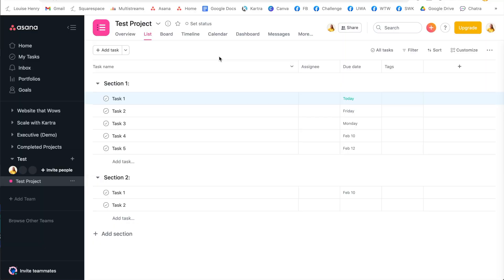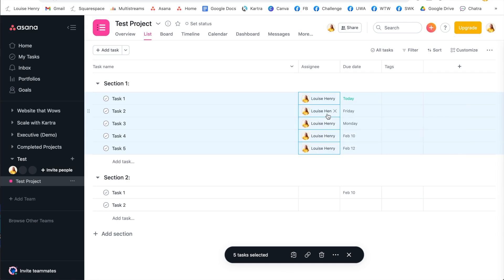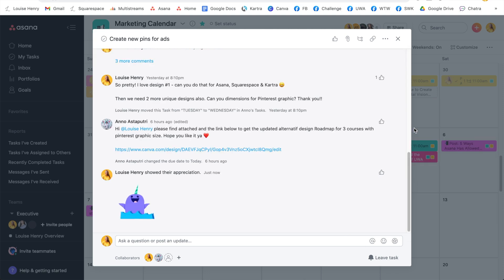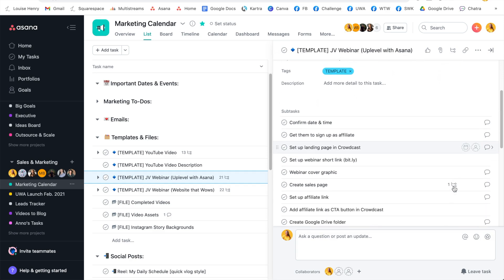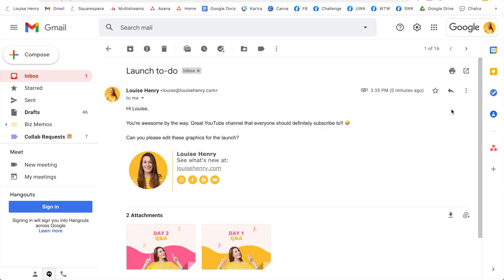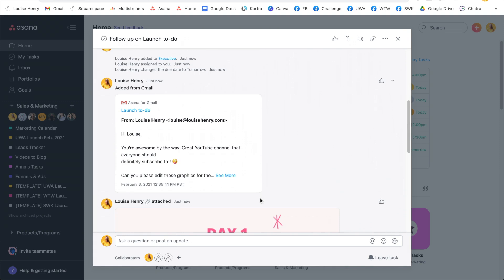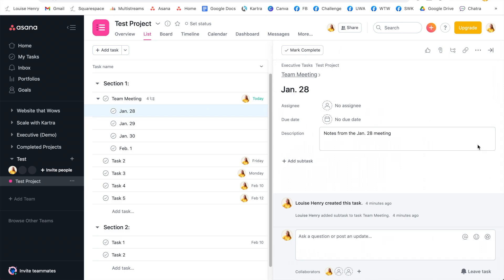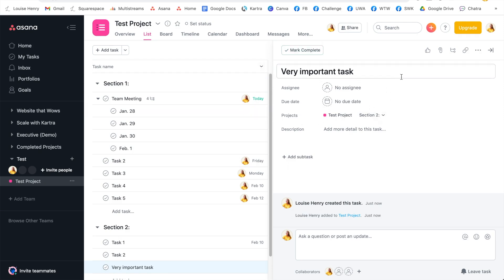6 Fave Asana Features Right Now (2021)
Here are my fave Asana features of the moment! The doors for Uplevel with Asana are open!!